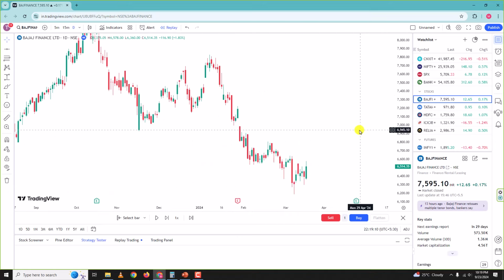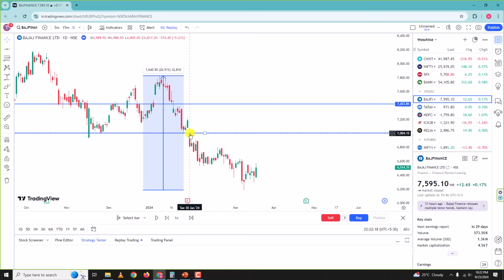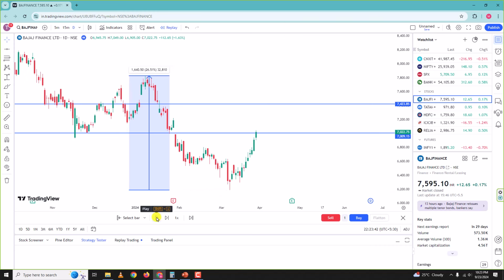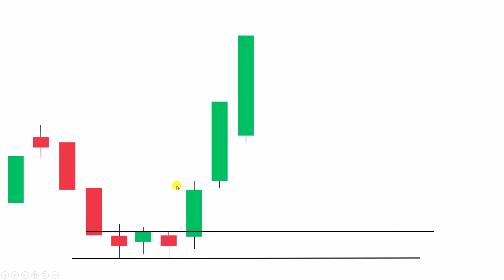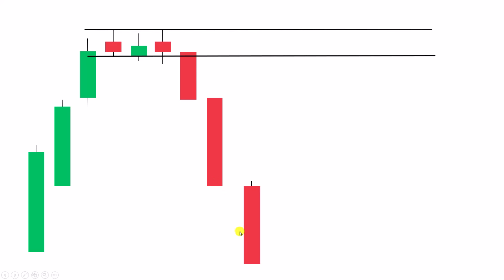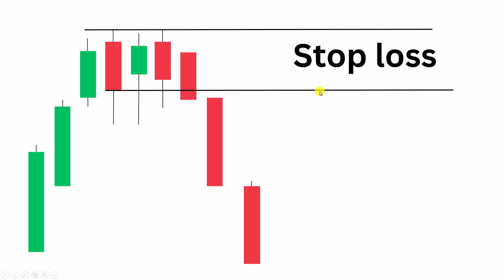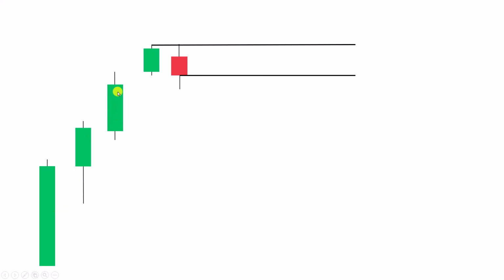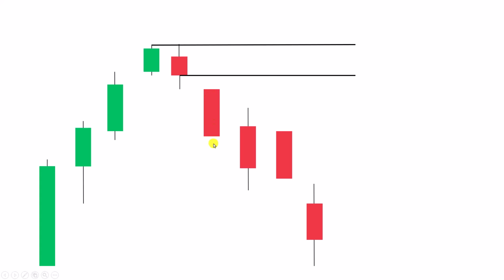Price Action Trading For Beginners - 10 - The 50% Crossing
Hello everyone,

In this video, we will learn about the 50% crossing concept.